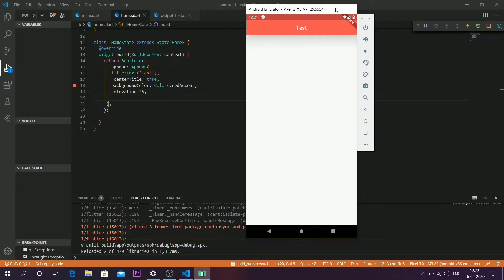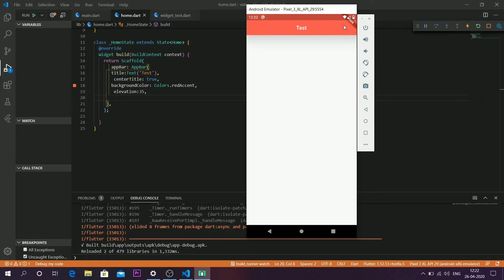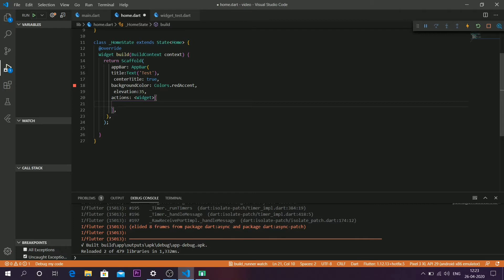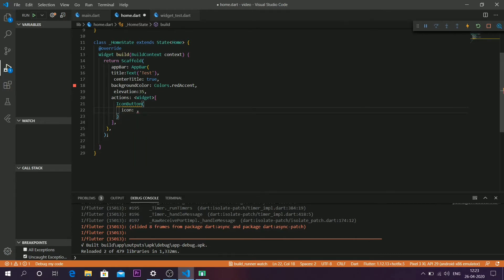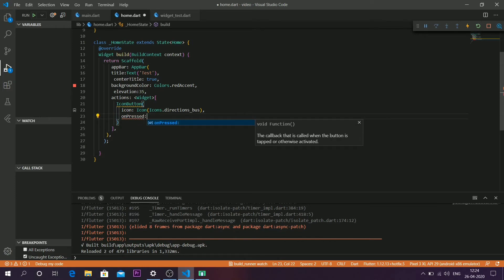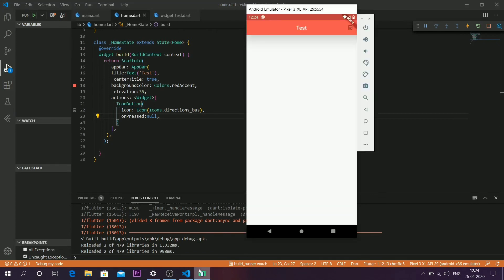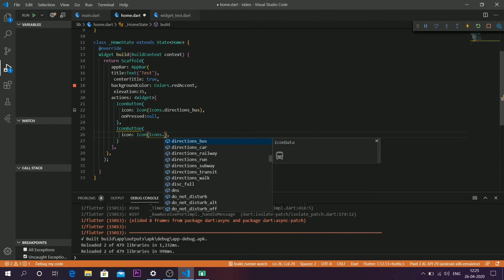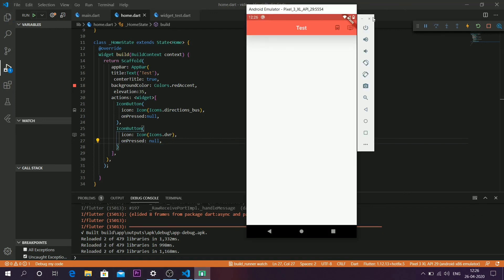How to add Icon buttons in flutter appbar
Hi
in this video, I am explaining how to add an icon button in the app bar of a flutter application,
hope all love it,,,